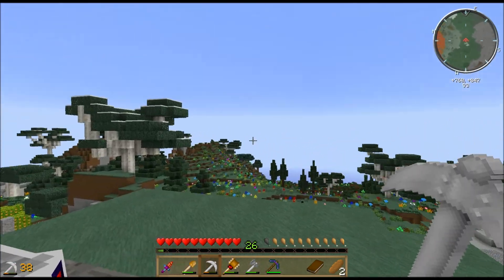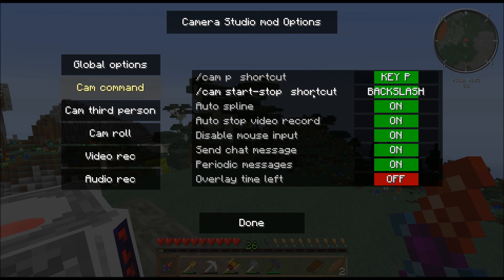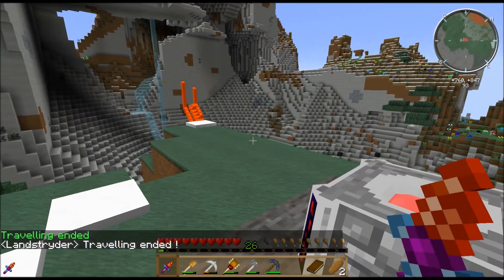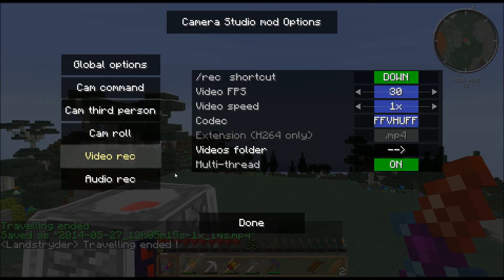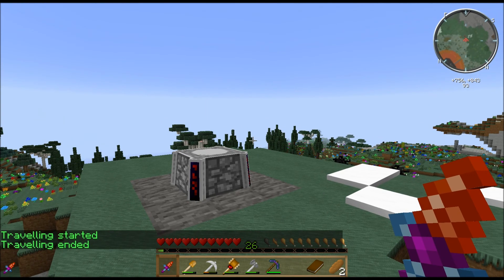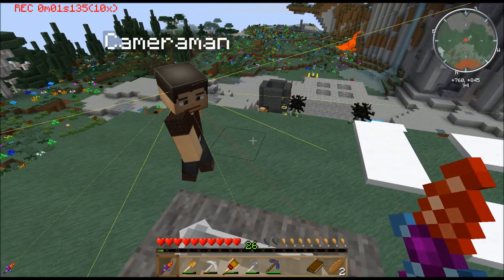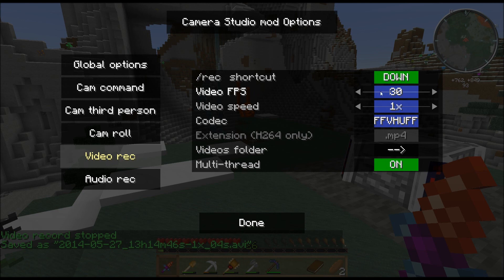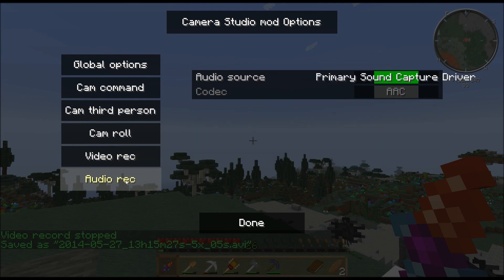Landstryder Reviews the Camera Studio Mod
I made this video to show off some of the capabilities of the Camera Studio Mod now available for MC1.7.2

This video was filmed on a modified FTB Unstable Pack.